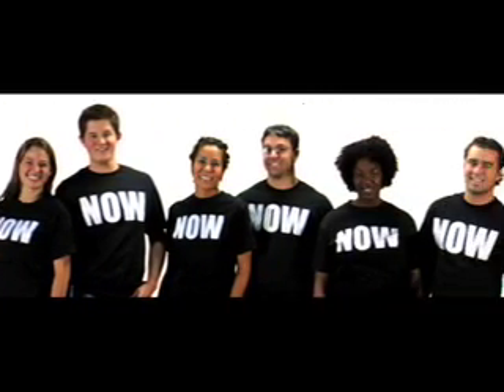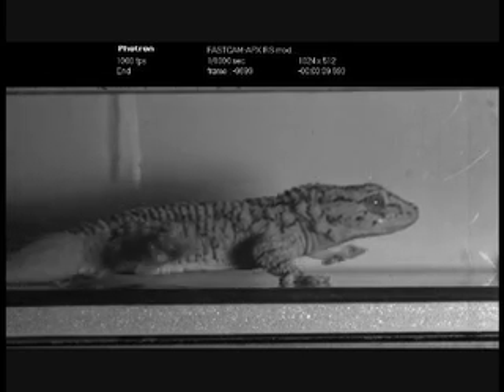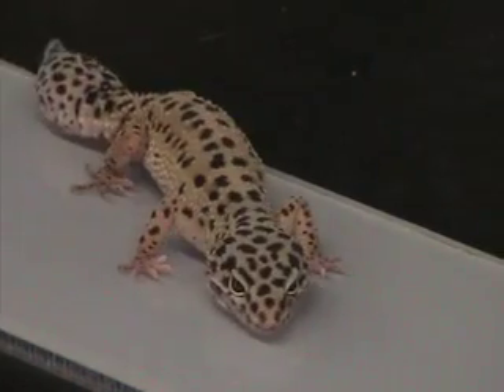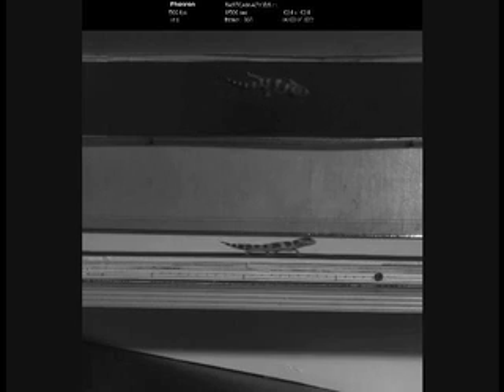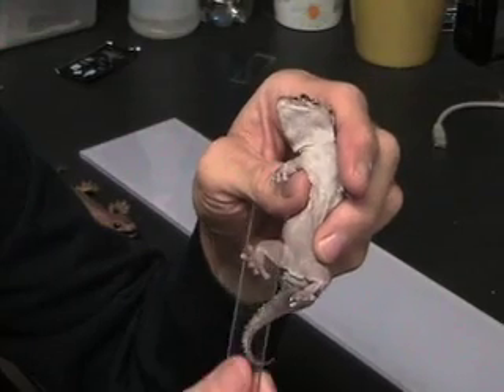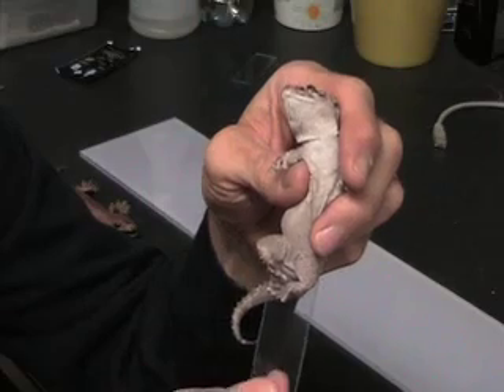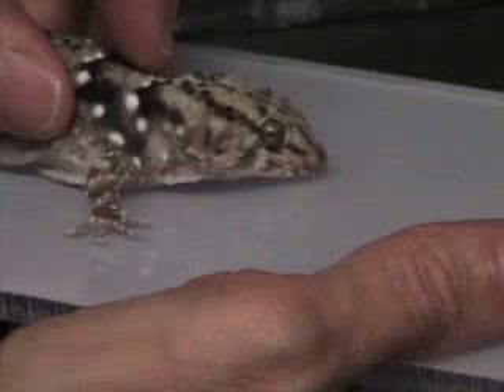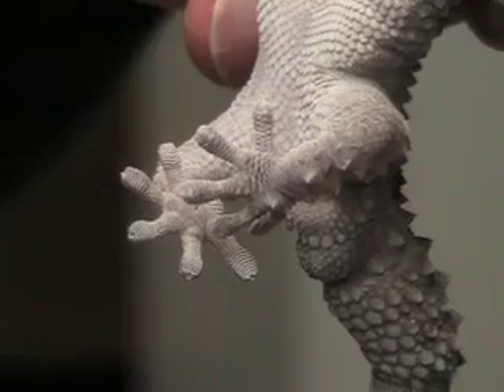New angle on gecko research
Researchers at University of Calgary and Clemson University have discovered the trigger that deploys geckos' amazing grip.